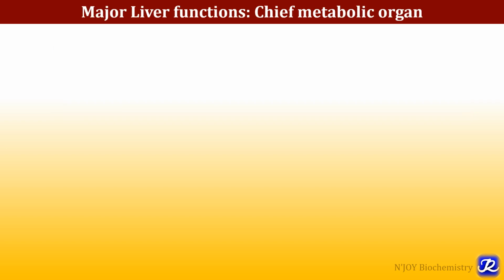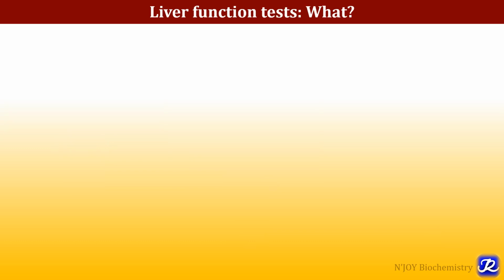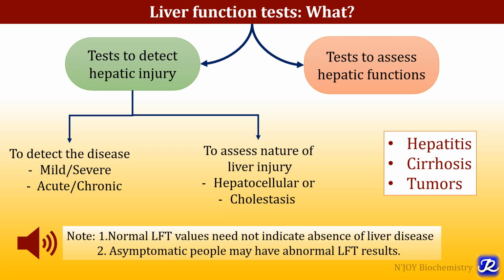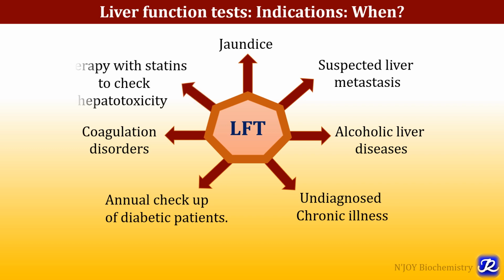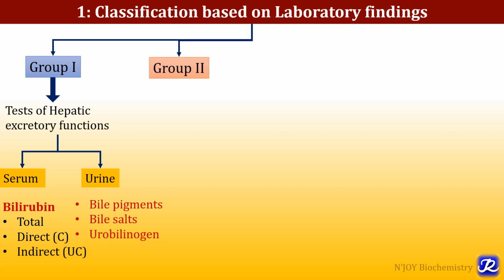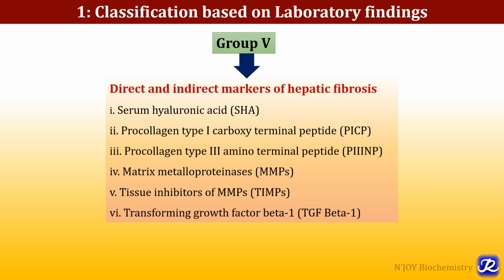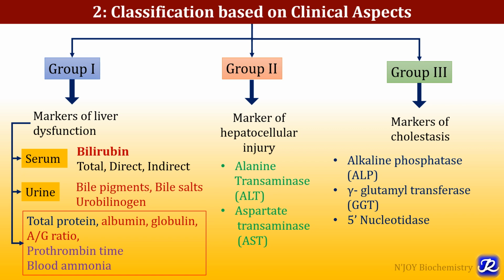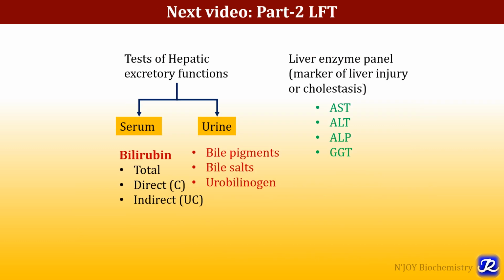1: LFT: Liver Function Tests : Overview | Organ Function Tests | Biochemistry | N'JOY Biochemistry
This video includes classification of liver function tests in brief
Reference: Textbook of Biochemistry: Vasudevan, 9th edition

Links for playlists @N’JOY Biochemistry